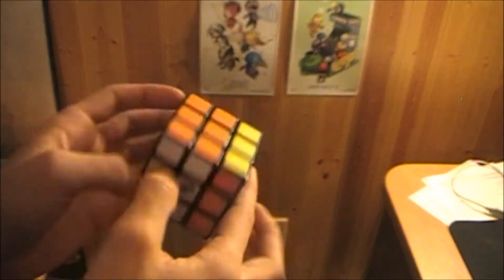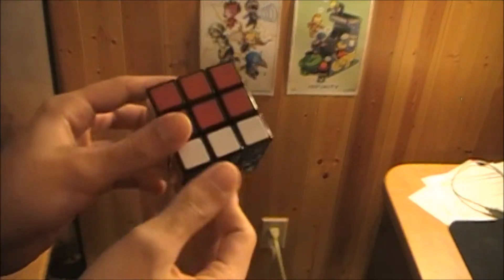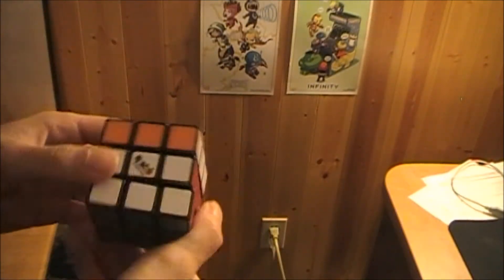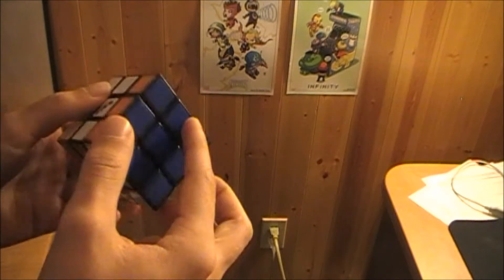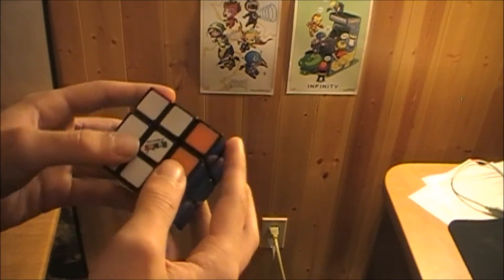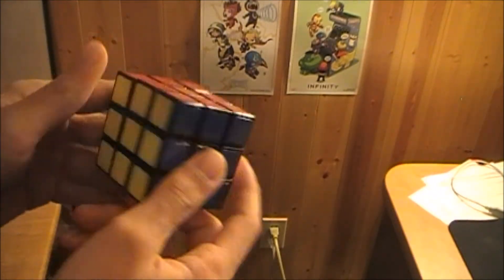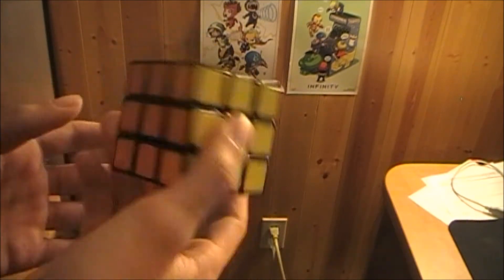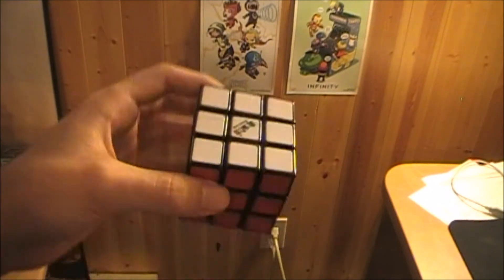Completing a Rubik's Cube in under 10 seconds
Easy